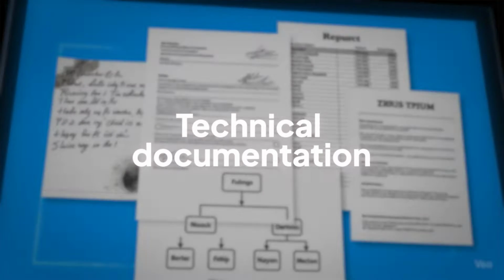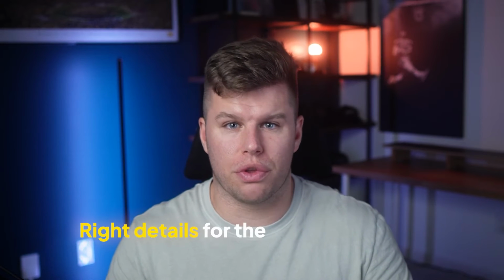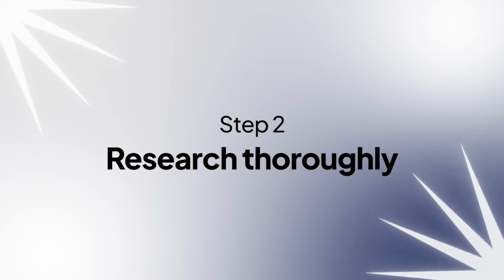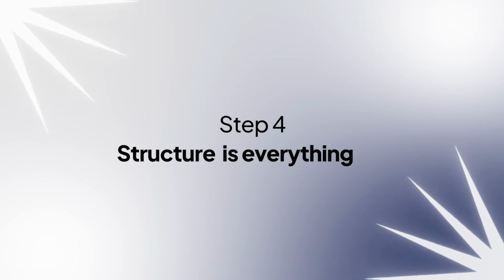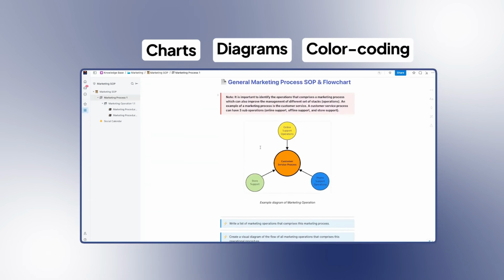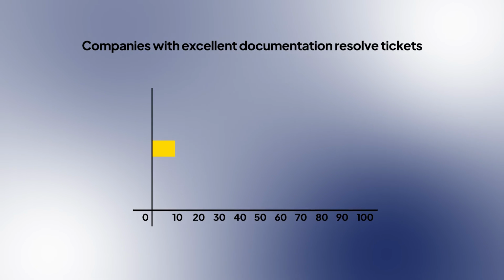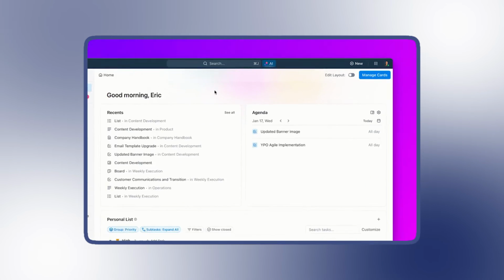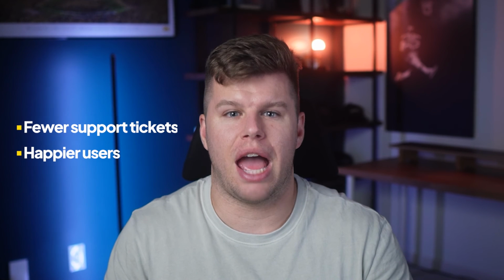How to Create Technical Documentation | The Simple 6-Step Method Anyone Can Follow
📘 Want to know how to write technical documentation without overcomplicating it?

In this video, we’ll walk you through a simple 6-step framework that helps you create clear, effective, and user-friendly technical docs.

Perfect for beginners, developers, or anyone who needs to explain complex stuff in a simple way. Yes, you don't need to be a technical writer or engineer!🧑🏻‍💻

🧠 What you'll learn:

00:00 - Introduction
00:15 - How to make boring technical documentation engaging?
00:20 - Who is this video for?
00:30 - What is technical documentation?
00:42 - What are the different types of technical documentation?
01:01  - 6 simple steps to write better technical documentation
01:03 - Step 1: Know your audience
01:21 - Free tools to map audience personas
01:26 - Step 2: Research thoroughly
01:33 - Step 3: Choose the right doc type and framework
01:49 - Step 4: Structure your technical docs well
02:12 - Step 5: Refine technical documentation with feedback
02:32 - Step 6: Publish your documentation and keep it updated
02:50 - What are the benefits of technical documentation?
03:21 - The secret to great technical documentation...
03:37 - Try ClickUp to write smarter technical documentation faster